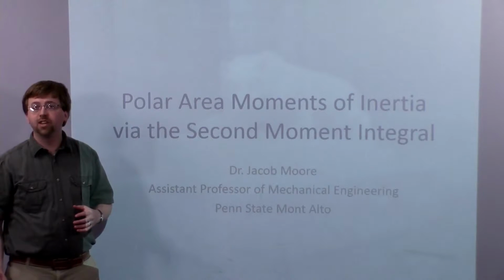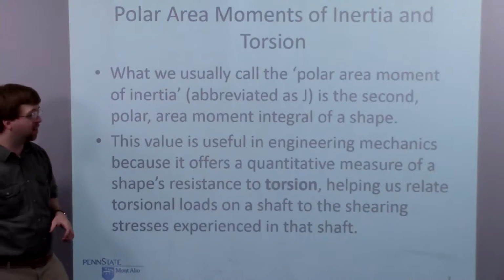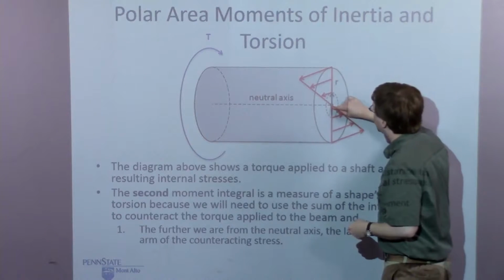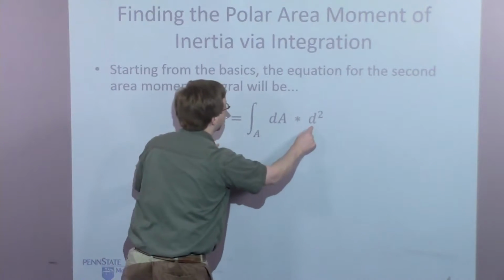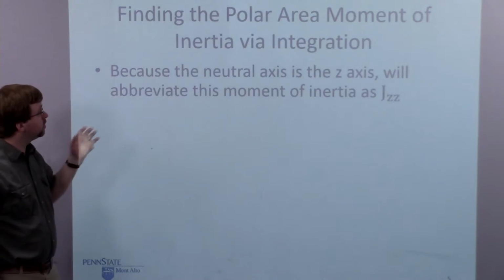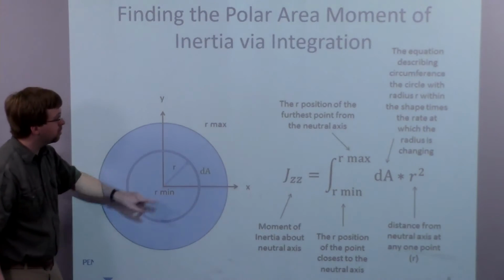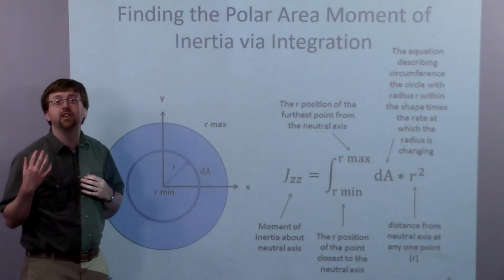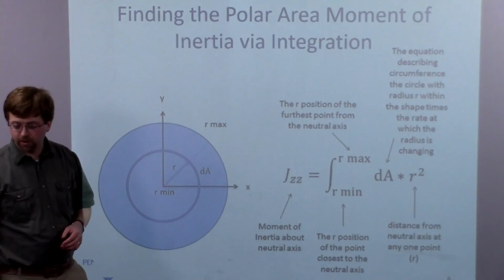Polar Area Moment of Inertia via Integration - Adaptive Map Video Lecture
This video discusses what the polar area moment of inertia is, what it is used for, and how to calculate the moment of inertia via integration.